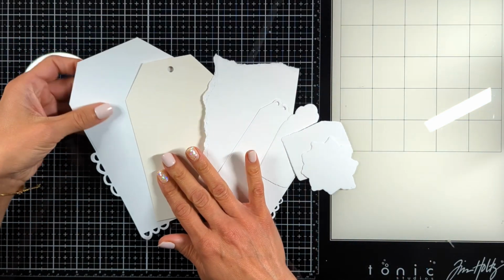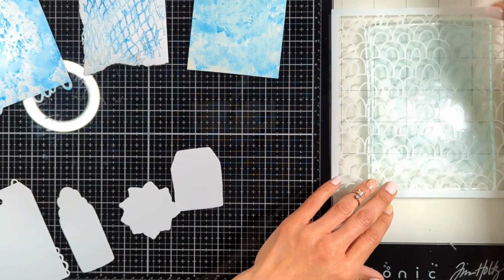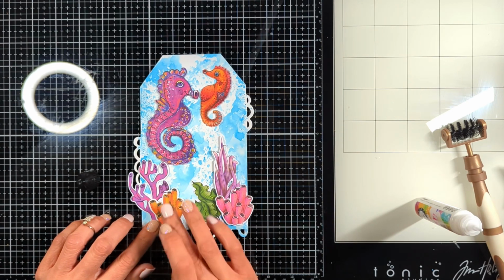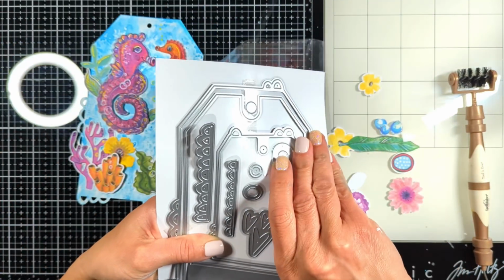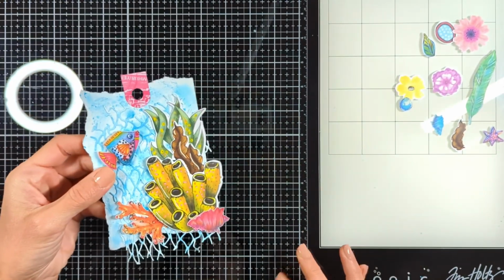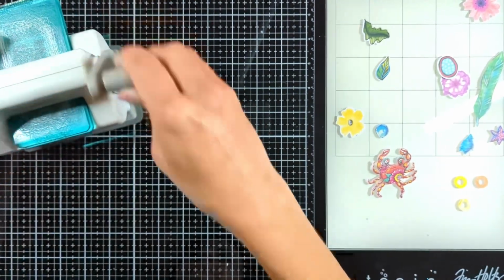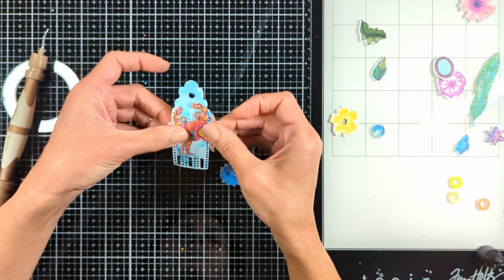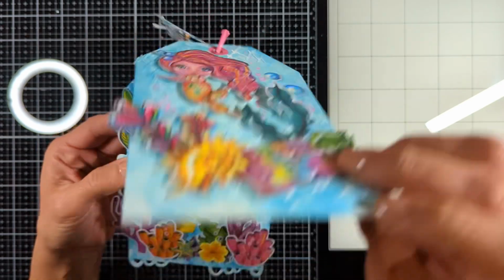Mixed Media Tag Journal - Maximize Using Your Gel Plate - Art By Marlene New Release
Hi crafty friends, Join my video tutorial here to view how you can create these multiples pages of mixed media tag journal using many dies from Art by Marlene releases including of course the new Signature Collection.

Gelli Arts Gel PLate

Binder Rings

Eyelets Storage Boxes

Fine Tip Acrylic Markers